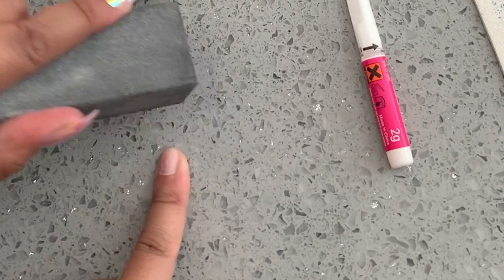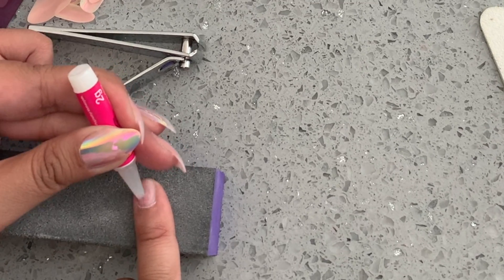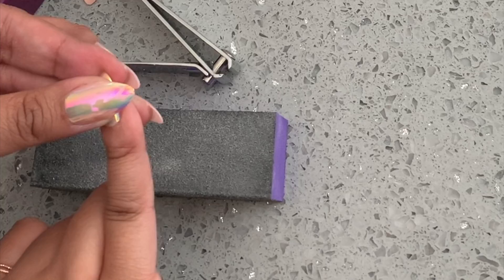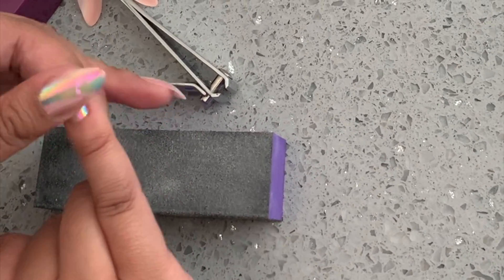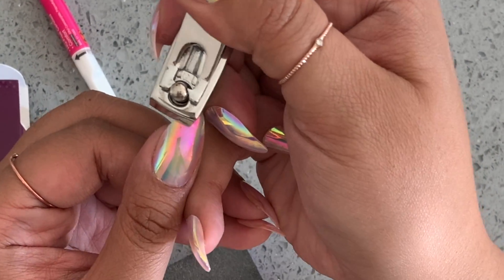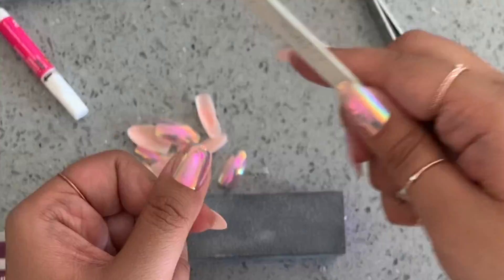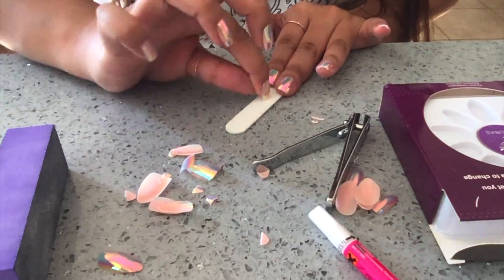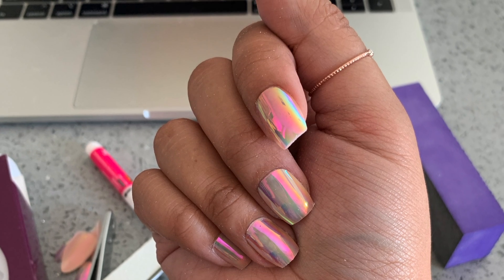QUARANTINE/SHELTER IN PLACE Approved Manicure - Lasts 2 weeks, for $9 in 20mins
Hiiiii!

Listen, I'm all about saving - time, money, allll that. Here's a quickie on how I can afford in both those ways to always have my nails done =).

This is how I get my press-on nails to last at least two weeks. Please let me know if there's anything I can do to make this more relevant or helpful.

Here's the link to these hologram press one from Amazon

Hope you all and your families are well and safe!

XOXO,
Sabrina